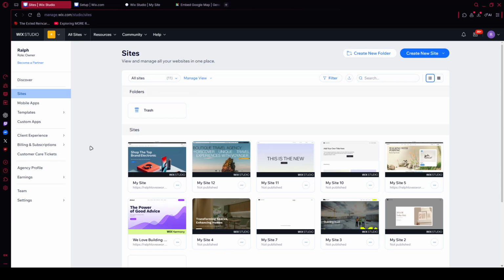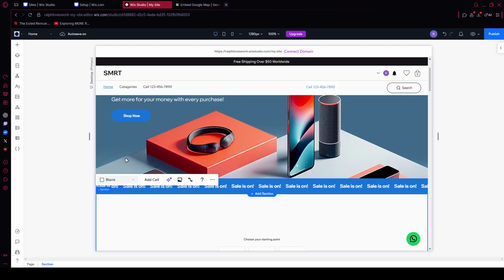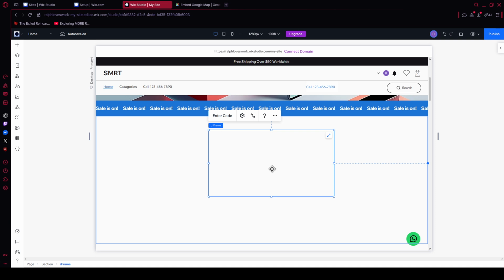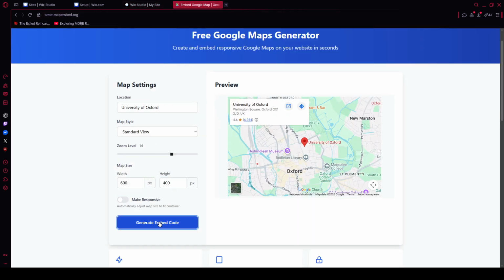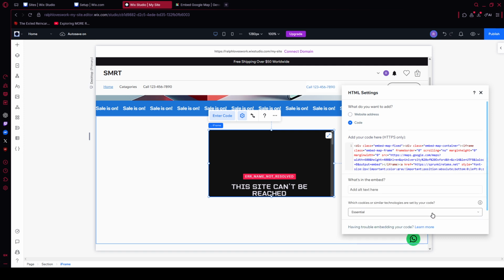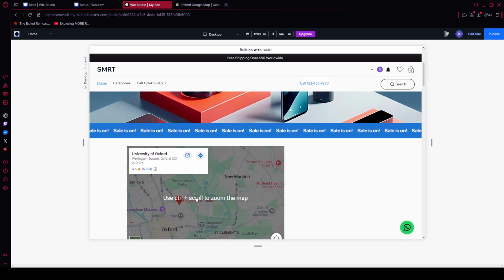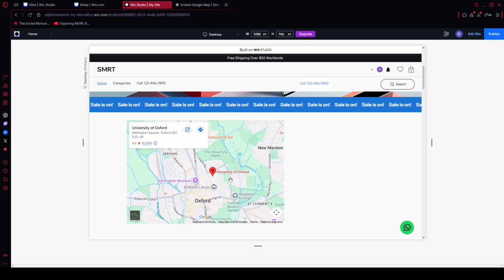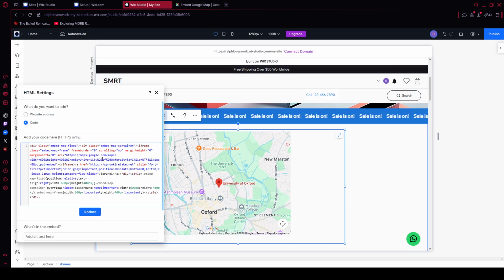How to Embed Third Party HTML Code into Your Wix Website with an iFrame [Codepen, Elfsight, etc.]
In today's video we cover How to Embed Third Party HTML Code into Your Wix Website with an iFrame [Codepen, Elfsight, etc.]